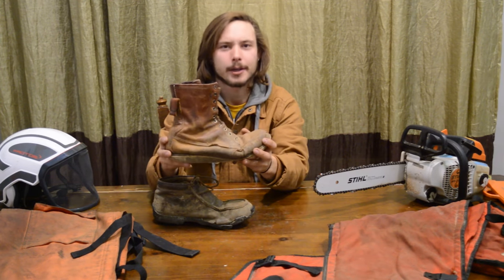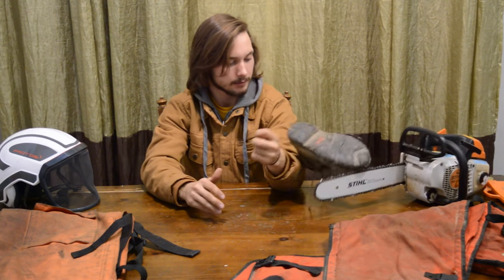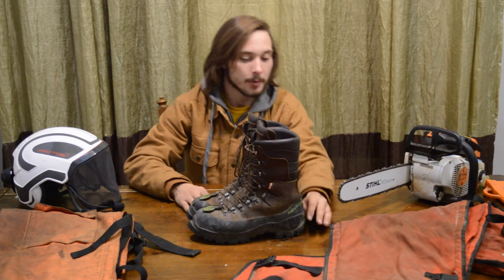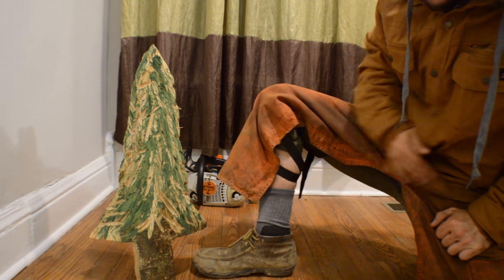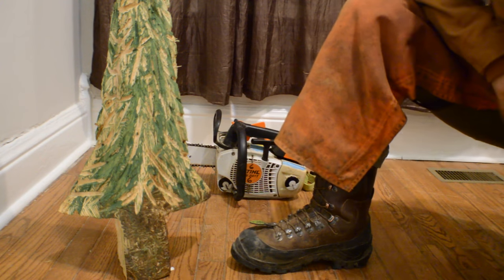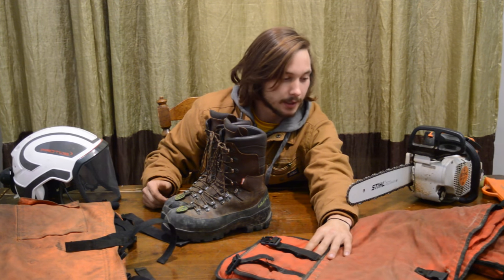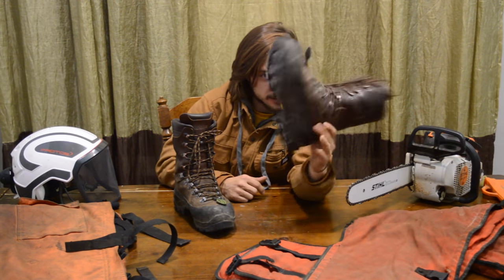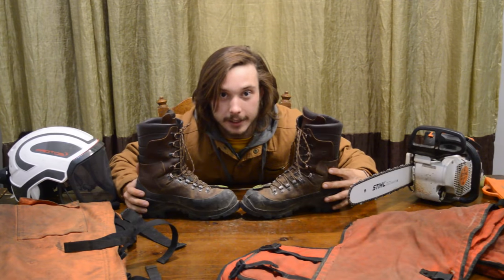Do you need chainsaw protective boots?